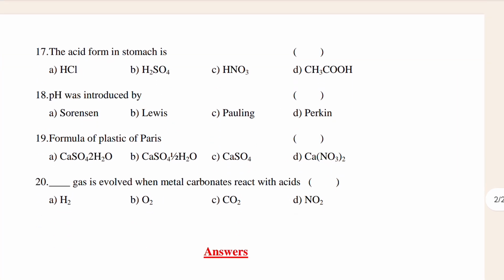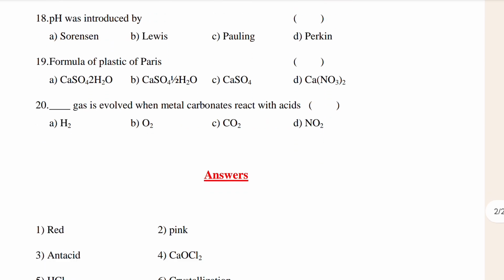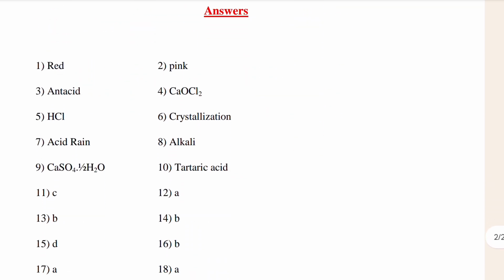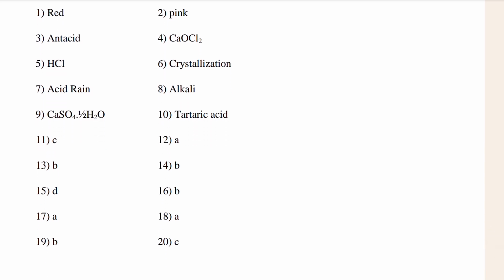Class 10th Physics chapter 3 acid base and salts most expected bits question Telangana state board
Introducing the Class 10th Physics CH-3 Acids, Bases & Salts Most Important Question Answer book, specifically designed for students studying under the Telangana State Board! This comprehensive guide is packed with crucial information and practice questions to help you excel in your Physics exams. 📚 This book focuses on the important concepts of Acids, Bases & Salts, providing a detailed explanation of each topic to ensure a strong foundation. ✅ Key features of this book include: 💡 Clear and concise explanations: Each important question is accompanied by a detailed explanation, enabling a better understanding of the underlying principles. 💡 Practice questions: The book includes a wide range of practice questions, covering various difficulty levels. These questions are designed to test your comprehension and problem-solving skills. 💡 Expert guidance: The answers to the important questions are provided by subject matter experts, ensuring accuracy and reliability. 💡 Exam-oriented approach:

Tittle: Telangana State Board 10th Class Physics Most Important Public exam Question with Answer.

This Video is designed to help students to prepare effectively in their class 10th physics board exam or public exam.

The Telangana State Board of Secondary Education ( TSBSE ) Physics class 10th Chapter 3 Acids, Bases and Salts Most Important One marks , Two marks and Four marks Question With Answer.
In Physics class 10th chapter 3rdAcids, Bases and Salts one of the important chapter for score in the public exam.
Telangana State Board 10th class physics 3rdChapter Acids, Bases and Salts most Important question with answer.
1. Class 10th Physics chapter 3 Acids, Bases and Salts.
2. Class 10th Physics 3rd chapter Acids, Bases and Salts.
3. 10th class physics 3rd chapter Acids, Bases and Salts.
4. Class 10th physics chapter 3 Acids, Bases and Salts most important question answer.
5. Class 10th Physics 3rd chapter Acids, Bases and Salts important question answer of ts ssc board.
6. Ts ssc board 10th class Acids, Bases and Salts most important question answer for telangana board exam.
7. ts 10th class physics most important question answer for board exam.
8. Telangana state board 10th class physics most important question answer.
9. ts ssc board physics most important question answer.
10. Acids, Bases and Salts most important question answer of ts ssc board 10th class.
11. 10th class Acids, Bases and Salts most important question for telangana state board.
13. Telanagana state board 10th class most important question answer with south education academy.
13. south education academy most important question answer for ts ssc board exam.
14. Telangana state board 10th class important question answer.
15. telangana state board most important question answer for board exam ts ssc.
16. telangana state board most important question answer for public exam.

Let's make a study circle 💪with me⚔️ 🥰🥰

🔥🔴 Important Information For TS Students🔴 🔥

Here is the 10th Class Previous years question paper of Telangana State Board Examination Paper of All Subjects for English Medium and Also for Telugu Medium , Playlist Video🎥.

💥🎯 Check Out this Playlist Video for previous years question paper of TS board exam, Right now🎯📌
🛑 Physics Important question answer Telangana state board:

jay Hind 🇮🇳🇮🇳🇮🇳